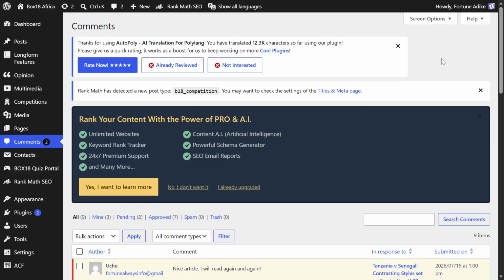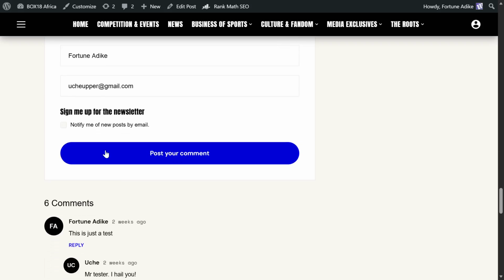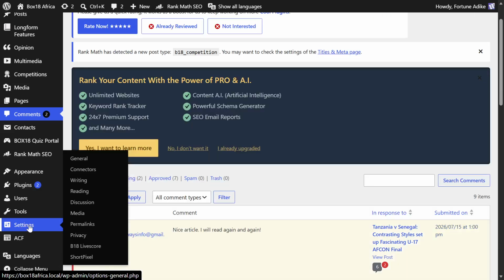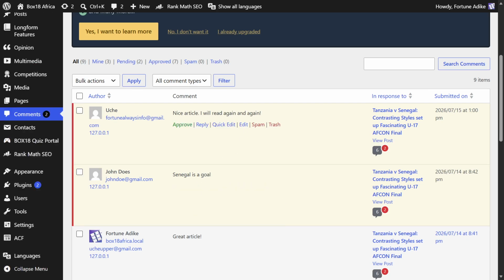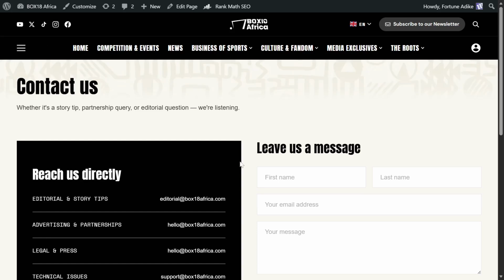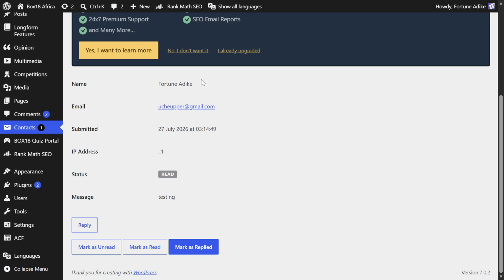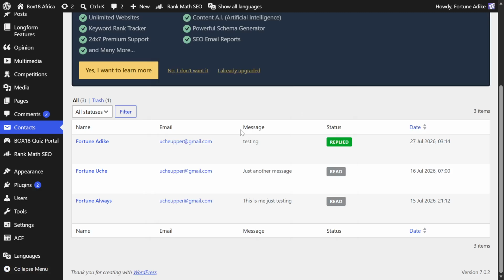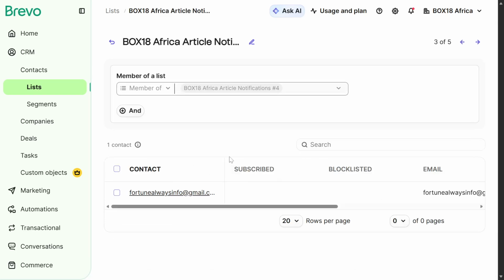HOW TO MANAGE COMMENTS, CONTACTS, NEWSLETTER & ARTICLE NOTIFICATION SUBSCRIPTIONS | BOX18 AFRICA